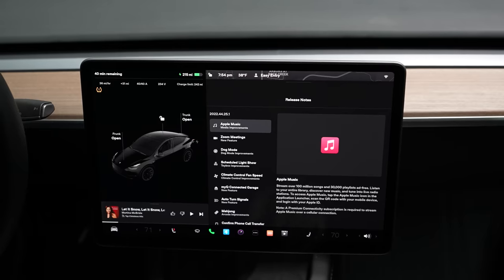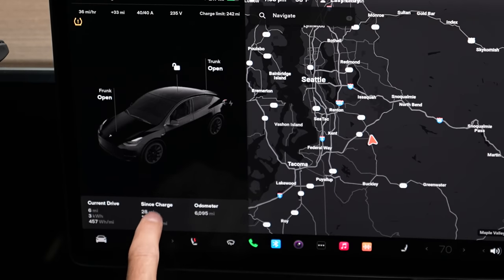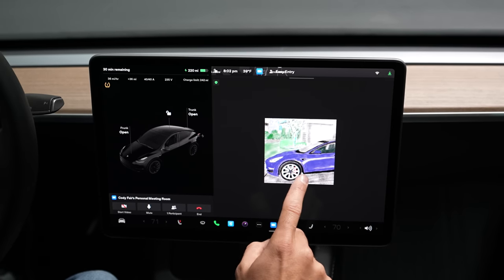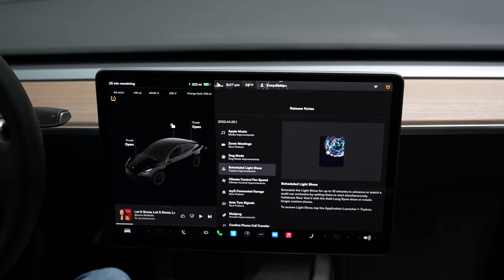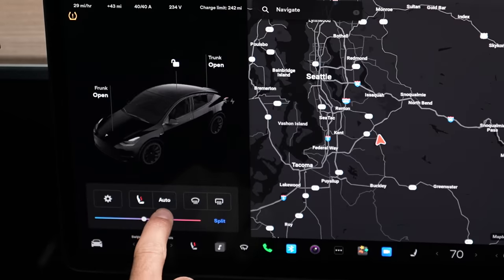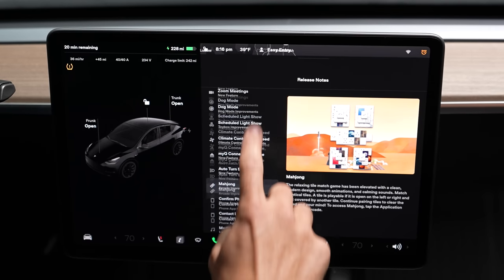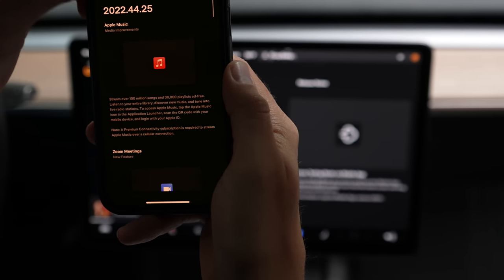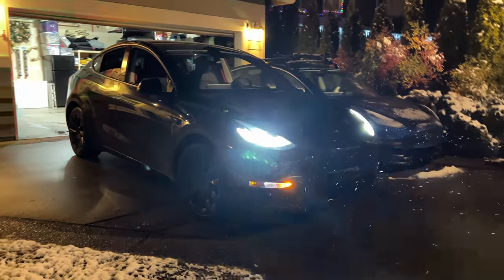Tesla's Holiday Update Just Went NEXT LEVEL!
I am a little late posting this video as so many are already out but I figured since I made it I should post it. I am working on tutorials of each area, Zoom is already out, to break down how each of these work in detail.

This video is specifically for the model 3 and Y. Model X and S have additional features such as Steam and door stuff.

 Canadian link: ca.temai.tech
- Electric phone mount
- Console cover kit

- Foldable Wireless phone charger
- Center console trays
- Hub

…..Favorite Amazon Links………..

Camera Gear
Primary camera - Sony A7SIII
Primary lens - Sony 16-45mm
B-Roll camera - Canon 90D
B-Roll camera lens - Sigma 18-35mm
Shotgun Mic - Rode
Wireless Mic: Rode
Car suction mount